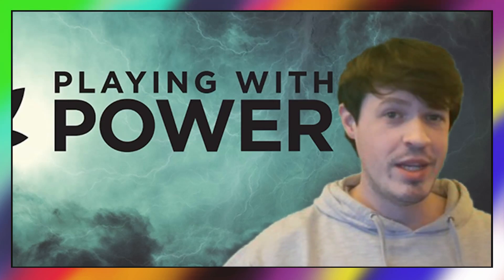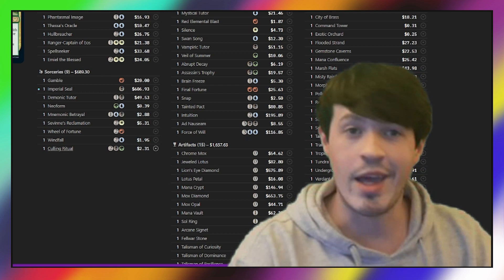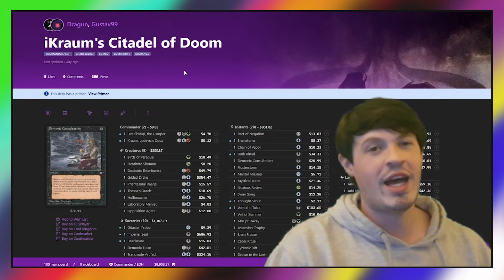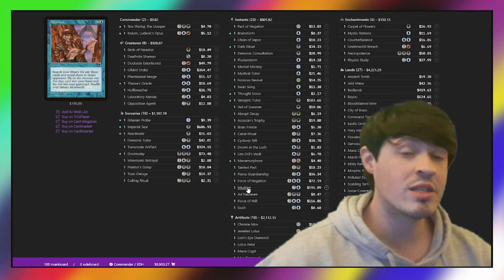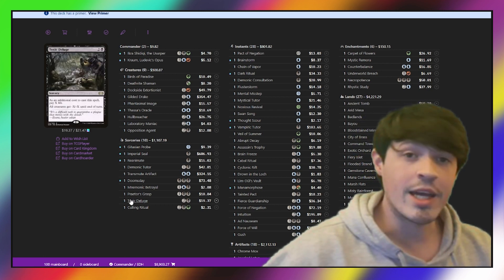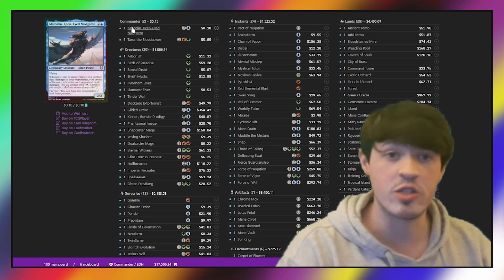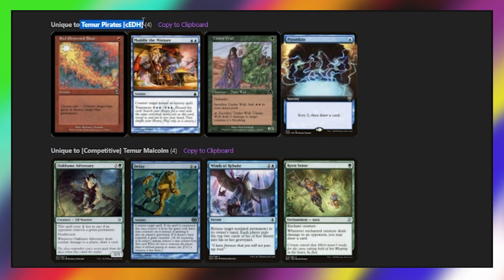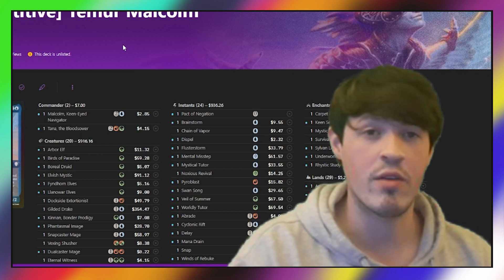PWP Tourney 1 Top 4 Breakdown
In Today's episode I break down the Top 4 of Playing with Power's First cEDH Webcam tournament for Patrons!

Check out the decks!

Twitter.com/ComedIanMTG